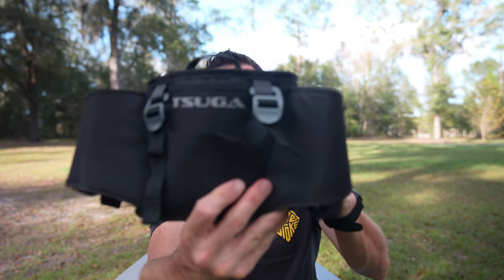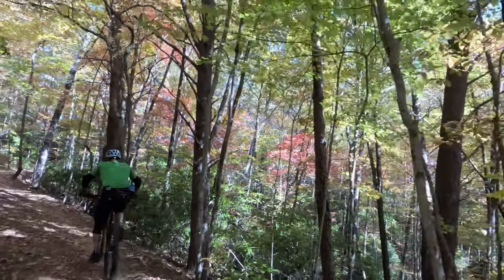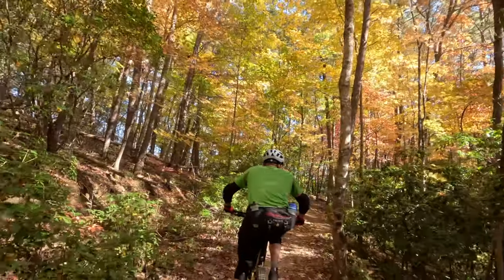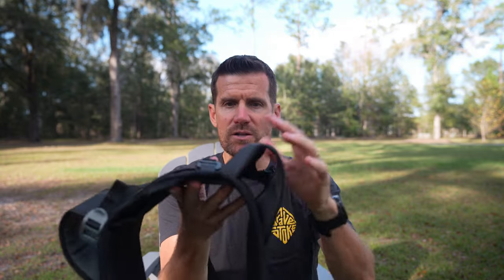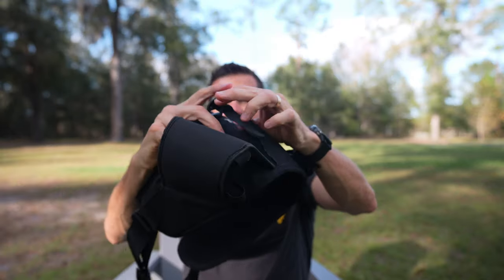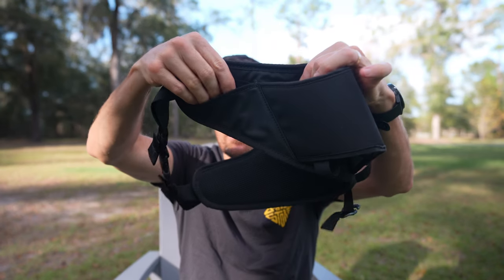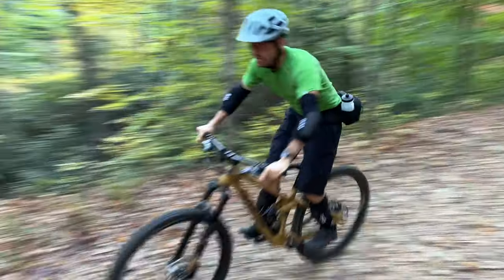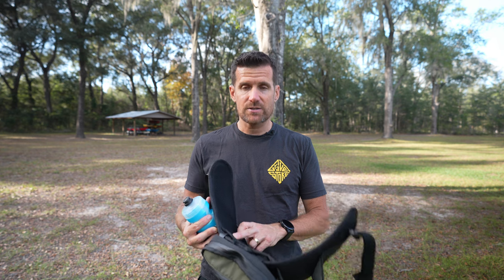Tsuga Eldorado H2O - One of the most innovative hip packs available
Looking for a hip pack for carrying water bottles and gear?  The Tsuga Eldorado H2O is one of the most innovative packs available.